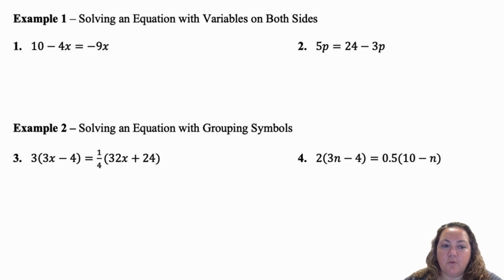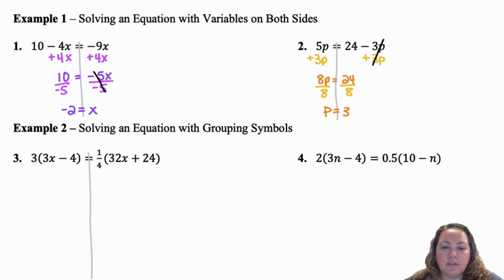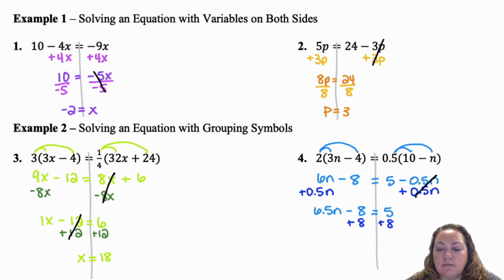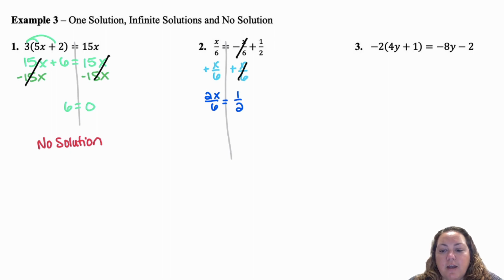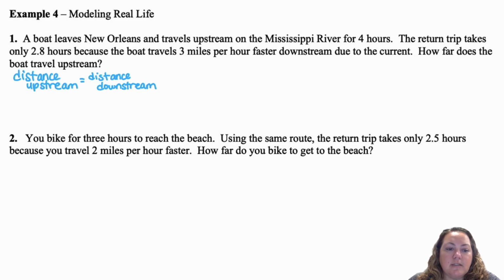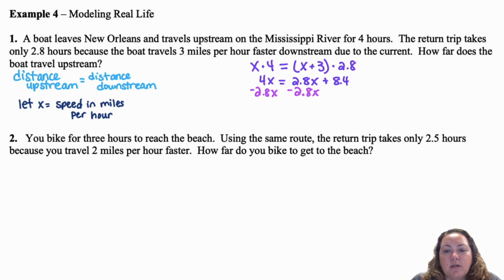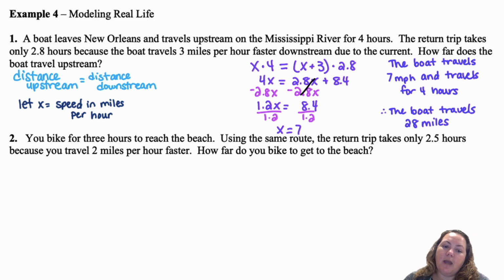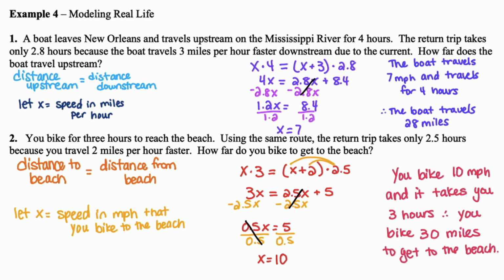1.3 Solving Equations with a Variable on Both Sides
1.3 Solving Equations with a Variable on Both Sides